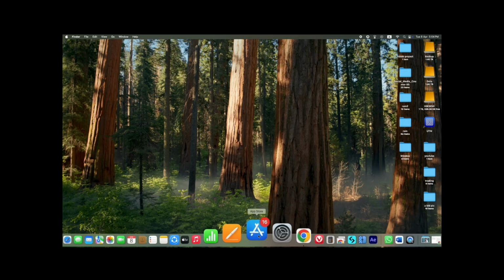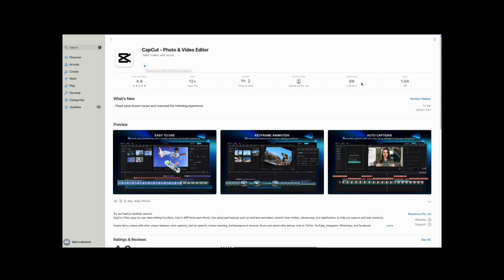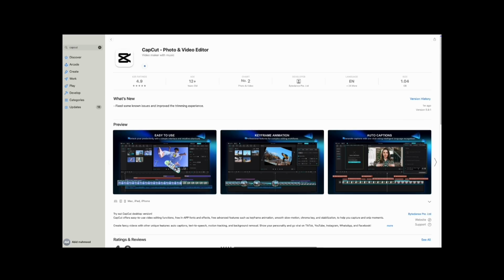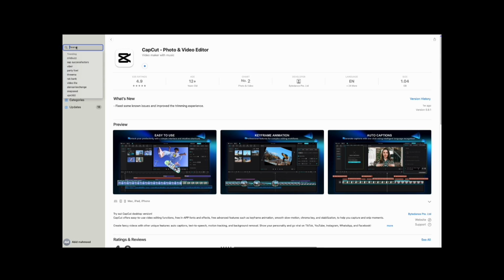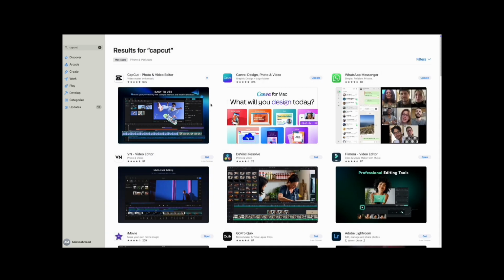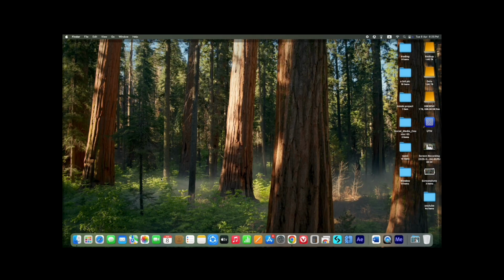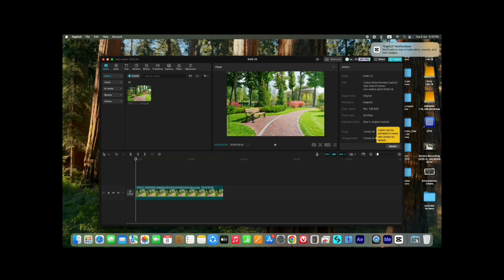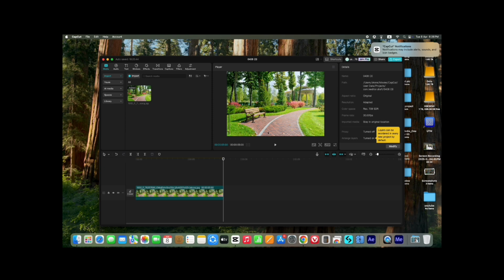How to Install CapCut on Mac All Models Step by Step Guide 2025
Are you trying to install CapCut on your Mac and not sure where to start? This detailed step-by-step guide will walk you through how to install CapCut on all Mac models, including MacBook Air, MacBook Pro, iMac, and even M1/M2 chip devices. Whether you're using macOS Ventura, Monterey, or newer updates in 2025, this tutorial makes it easy for beginners and experienced users alike.
CapCut is one of the most powerful and user-friendly video editors available, perfect for content creators, vloggers, and editors. In this guide, you’ll learn how to safely download CapCut, bypass compatibility issues, and install it smoothly—no complicated tech skills required.
We also cover important troubleshooting tips, permissions setup, and how to ensure your Mac is ready for editing. With clear visuals and easy-to-follow instructions, this video ensures you’re editing like a pro in minutes.
Whether you’re editing videos for YouTube, TikTok, Instagram, or Adobe projects, installing CapCut on your Mac can unlock endless creativity.
. This life documentary offers a profound and intimate exploration of the human journey—from birth to old age, from joy to hardship. Capturing authentic moments, real stories, and emotional experiences, it presents a mosaic of what it truly means to live. The documentary weaves together interviews, nature footage, daily rituals, personal struggles, and triumphs across cultures and generations. With breathtaking cinematography, it highlights both the quiet beauty of everyday life and the extraordinary resilience of the human spirit.